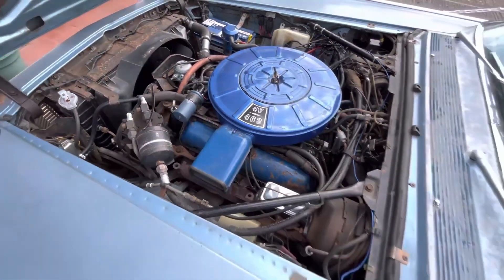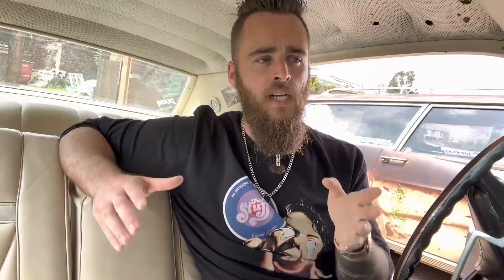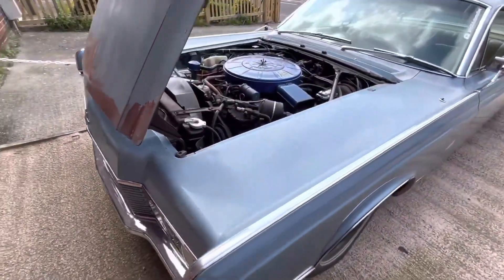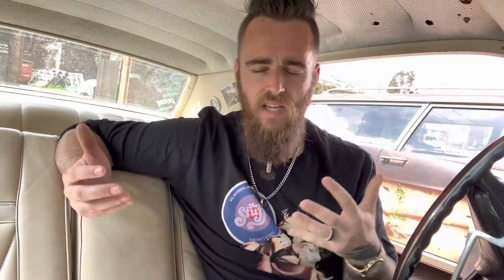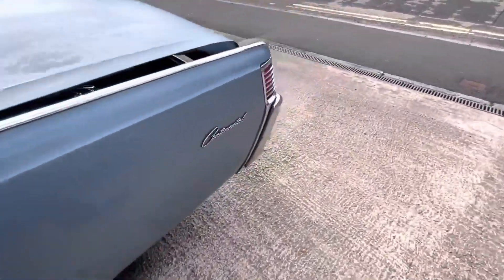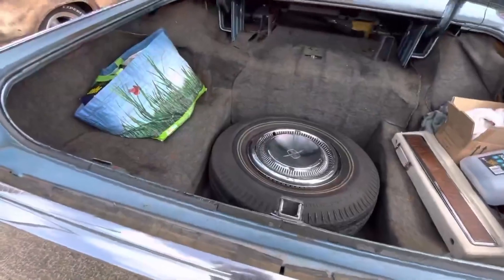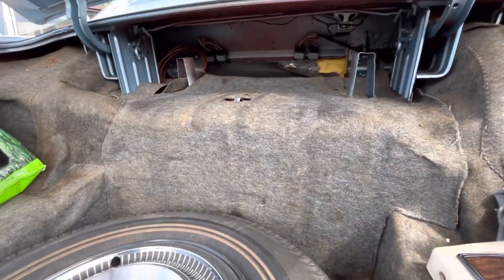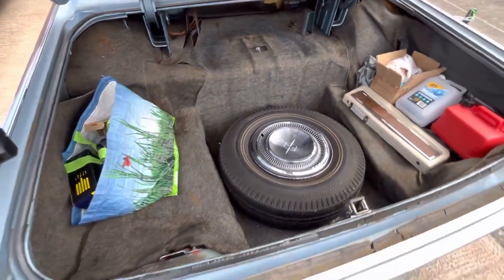Jet Powered Lincoln! | A crazy project idea for my car | Build concept for the 1968 Continental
Gas turbines have been my favourite type of engine ever since I first saw the MTT Y2K motorcycle as a teenager. The idea of a whistling 50,000+ rpm turbine powering the wheels of a street legal vehicle - one which customers can actually purchase no less - is such an insane idea to even make work, let alone be viable, legal and produced in numbers great or small.

Ever since then I've dreamed about dropping a turbine into a car to make something reminiscent of the Lotus Type 56, Rover BRM Le Mans cars, Chrysler Turbine Car and of course my favourite racing car of all time - the Howmet TX. But the engineering hurdles involved make a turbine or 'jet car' project quite a complex one, not only because of the fabrication and parts involved, but also due to normal driving being the exact opposite of how a turbine wants to operate.

But then I had an idea. What if instead of driving the road wheels with said turbine, you instead use it simply to produce rotational energy and thereby electricity, to power a direct drive, zero lag electric motor setup? A Frankenstein's monster of the hybrid car world.

So with that in mind, here I'm discussing the very raw concept for a possible project which I would love to build based on Abe - my 1968 Lincoln Continental Coupe. Will it ever happen? Is it even viable on a realistic budget? I guess we'll have to find out. In the meantime let's discuss the possibilities...

★ PSN: CORRUPTED_DISC